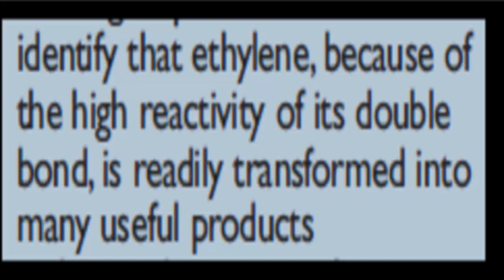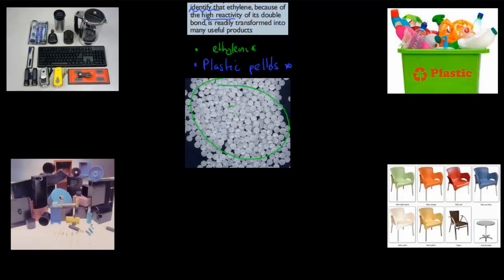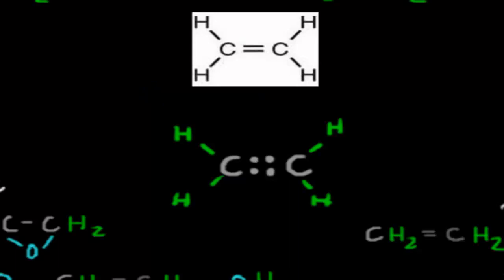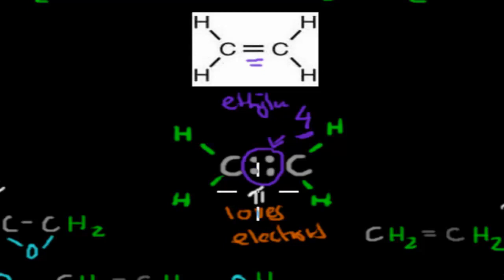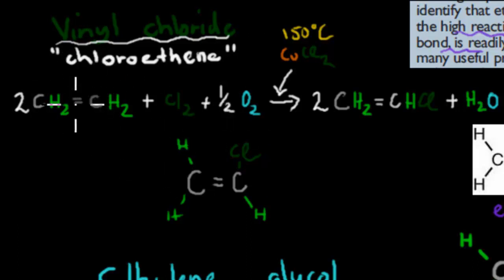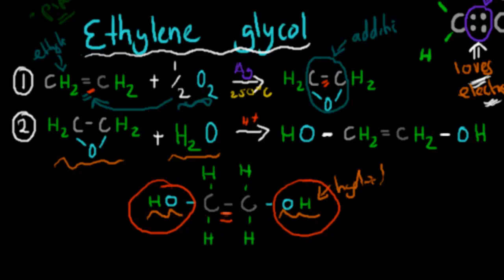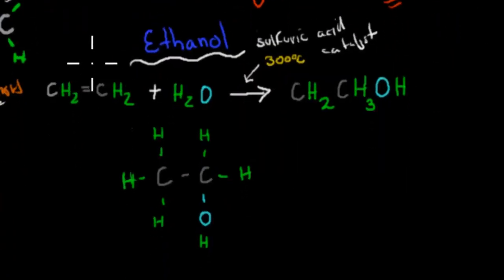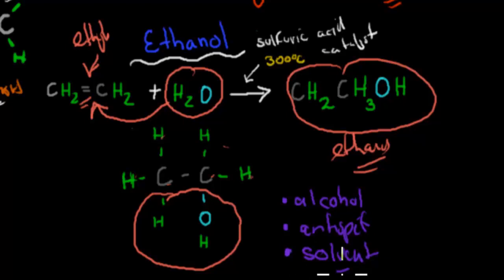3. High reactivity of ethylene (HSC chemistry)